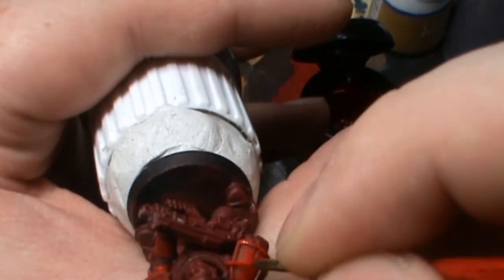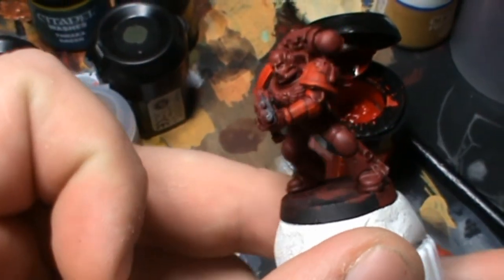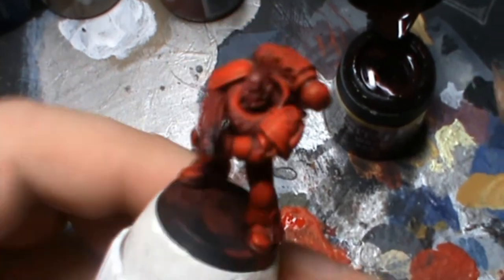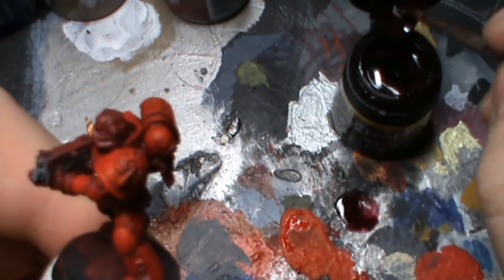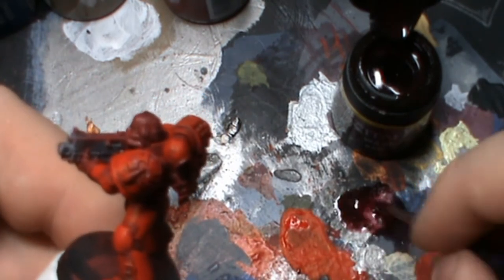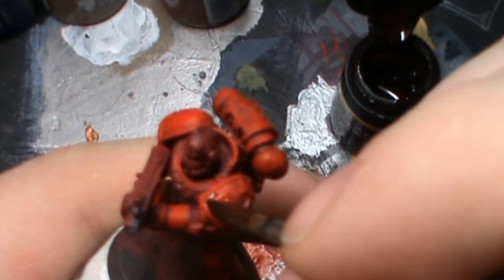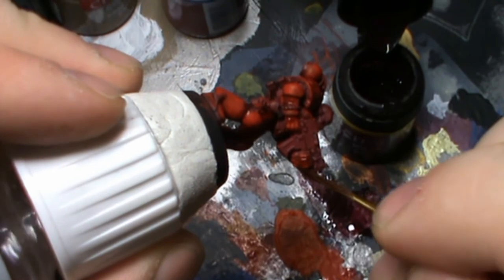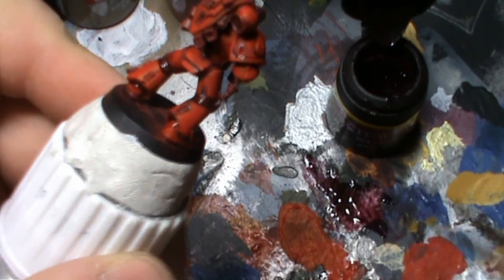How2Paint Blood Angels part 2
YAY part 2